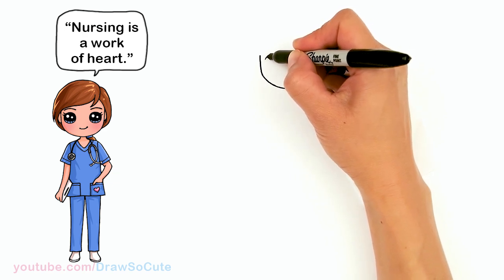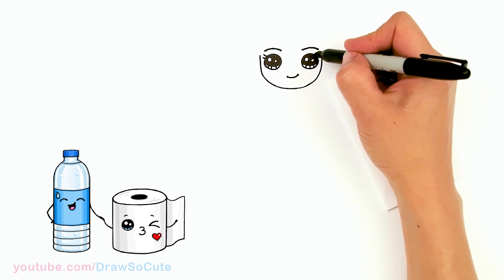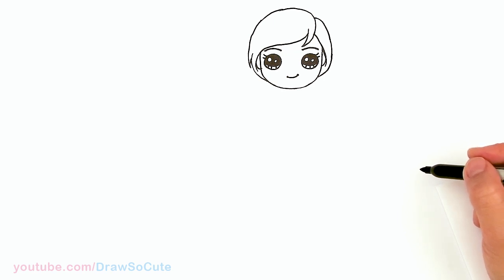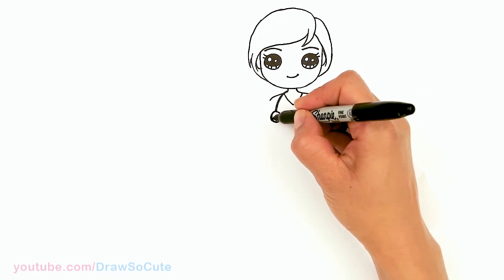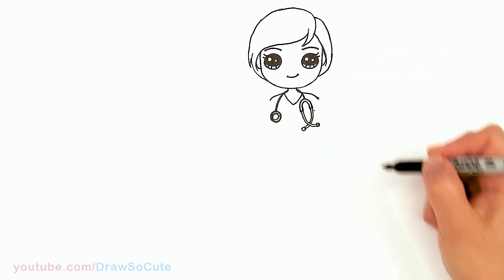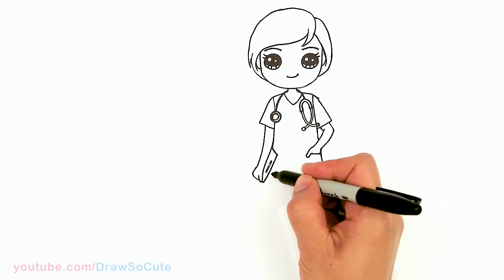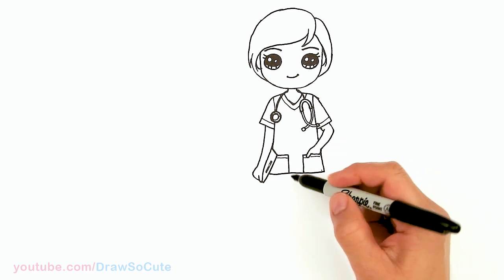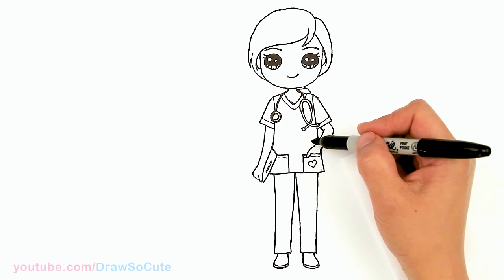How to Draw a Nurse ❤️ Health Care Provider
Let's give a big shoutout and lot's of LOVE to all the nurses risking their lives for us during this Coronavirus Pandemic. They are our Heroes! Thank you for taking care of us and we pledge to stay home for you. Learn How to Draw a cute Nurse wearing a stethoscope easy, step by step drawing lesson. 💕How to Draw the Earth wearing a mask